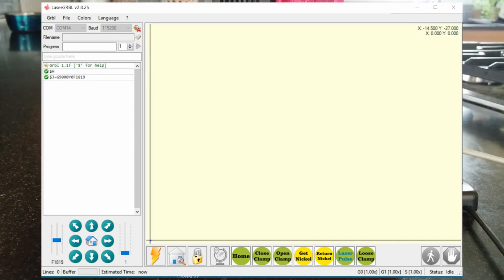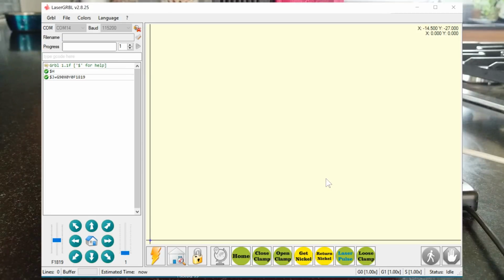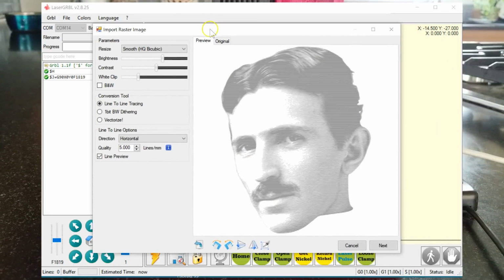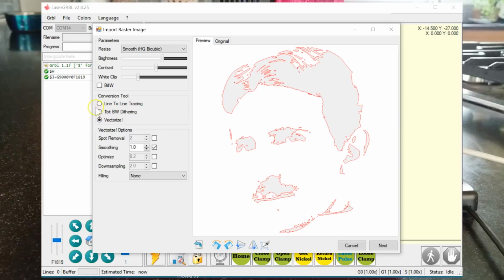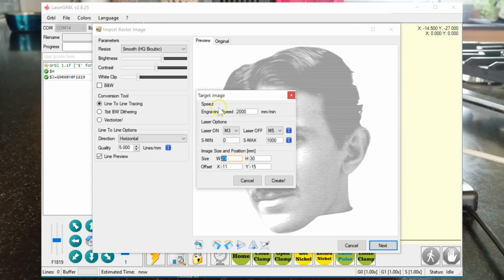Nickelbot - A Wooden Nickel Laser Engraver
This is a project I am working on. You can see more info on the project on my blog.